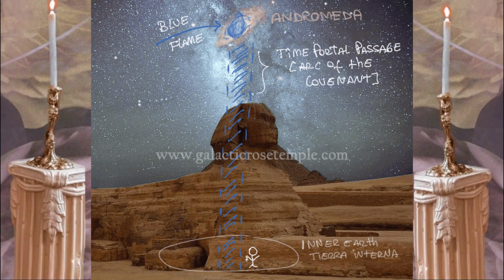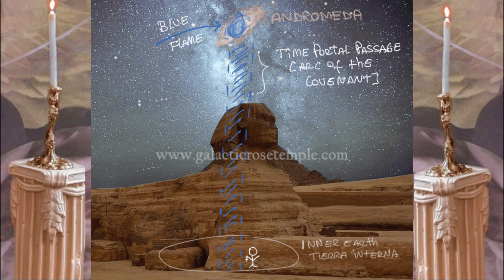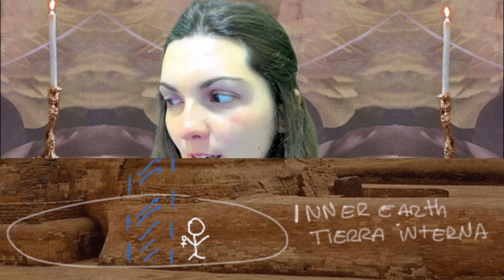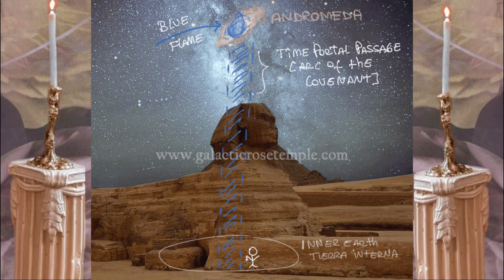Ankhs are returning + how to use your Ankh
When we understand the Ankhs we undersand how in the past huge stones were moved, huge temples build in very specific ways, how groups of people were using ankhs together.
The ankhs were attracting and storing the energy, that was available thanks to the arc of the covenant and again this arc of the covenant was like a passage and then, thanks to this we were able to access the blue flame and fifth dimensional frequencies.
In this video we talk about the connection between the ankh and the sphinx and how you can use your ankh.

TIME STAMPS
The ankh 0:00:28
Lemuria, Atlantis and the ankh 0:03:48
Egypt, the sphinx and the ankh 0:07:00
How you can use your ankh 0:11:34

*Remember you can choose English or Spanish subtitles for the video
**Partial credit to the Guardian Material

Thank you so much for your support, all my love 🤍